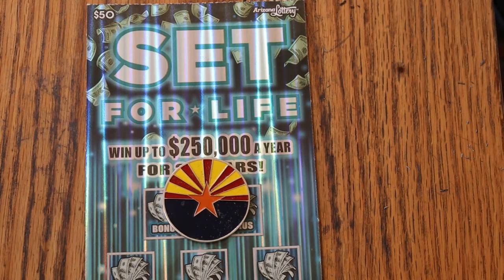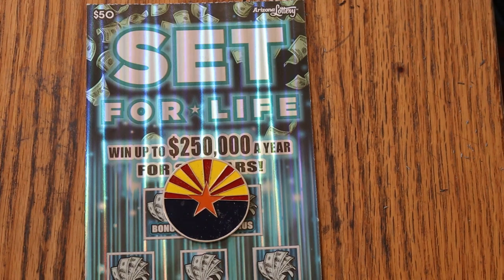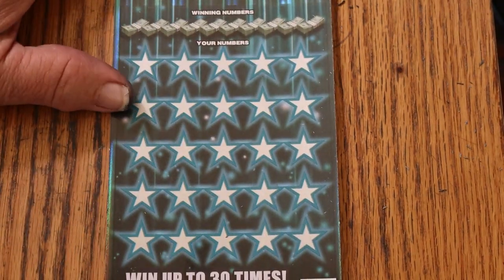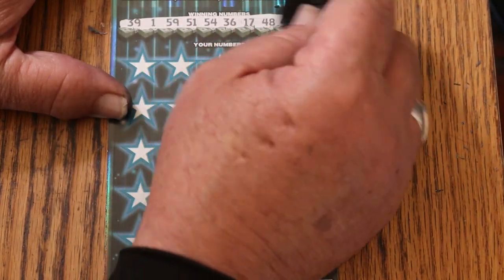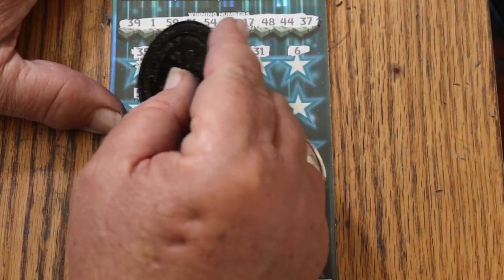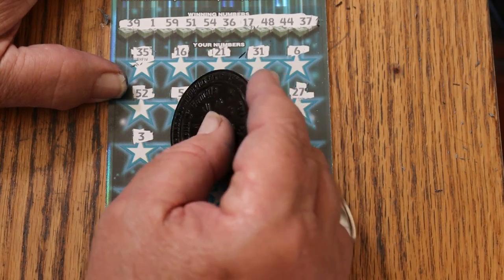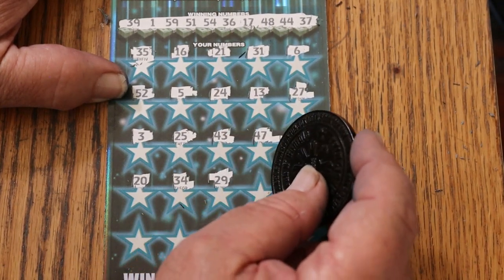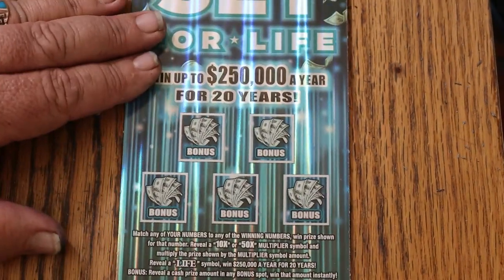💥DAY 14 $50💥SET FOR LIFE💥